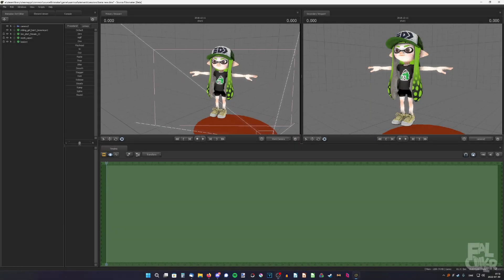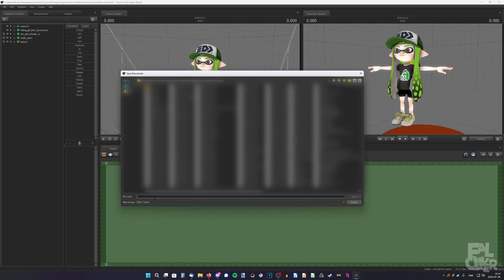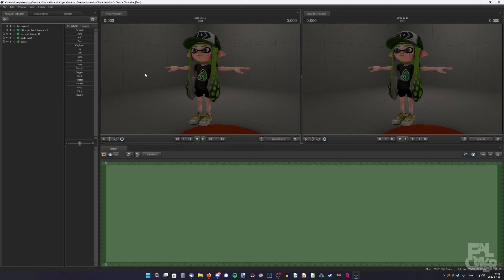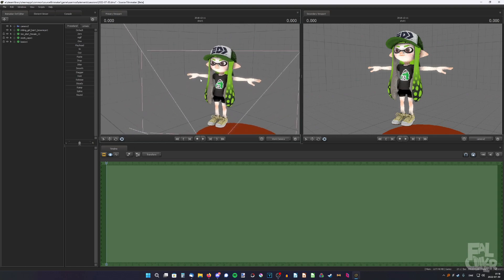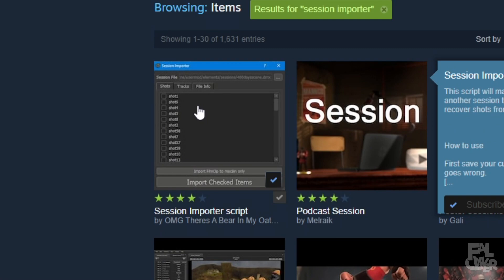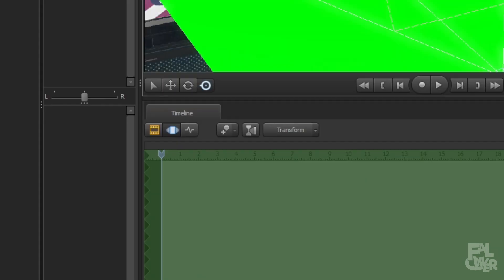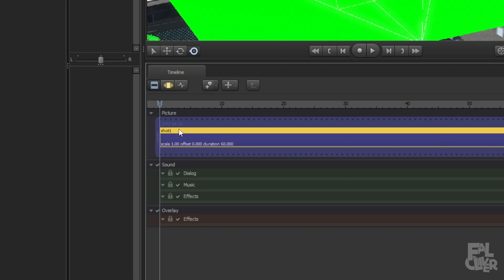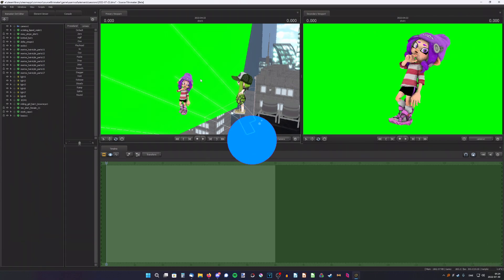How to SAVE your Splatoon Character in SFM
In this video, I show how to save your Splatoon character or OC in Source Filmmaker.
I've gotten a couple comments asking how to do it, so I thought making a video might be something people are interested in.
Also, it doesn't have to be Splatoon, it can be anything!

Thanks to blod for telling me about it :)